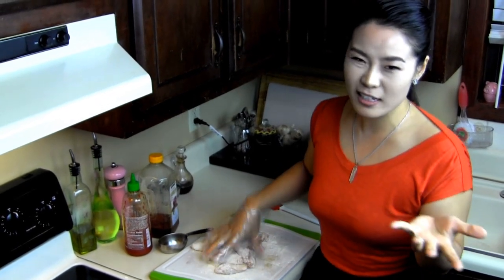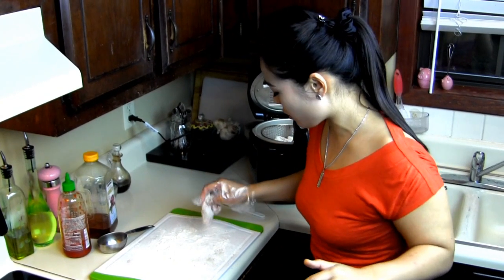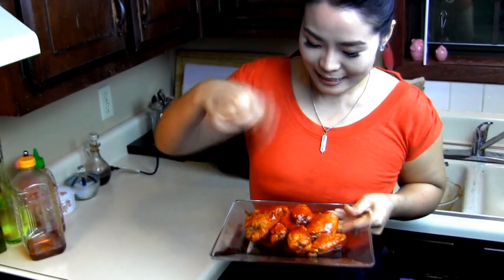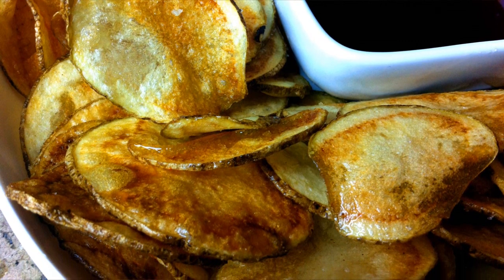Chicken Recipe : Honey Sriracha Chicken Wings : (How to) Cook Chicken : Seonkyoung Longest (Seon)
Seon